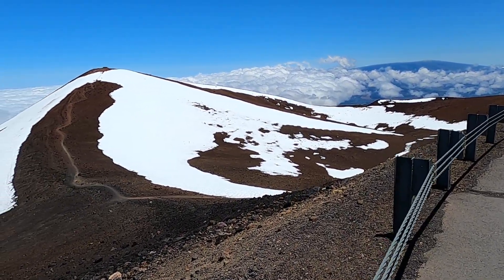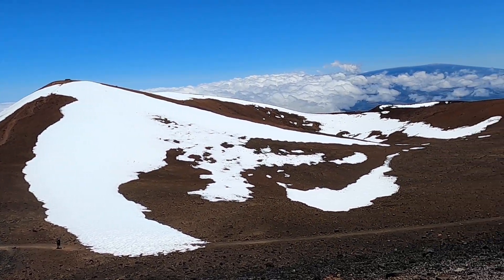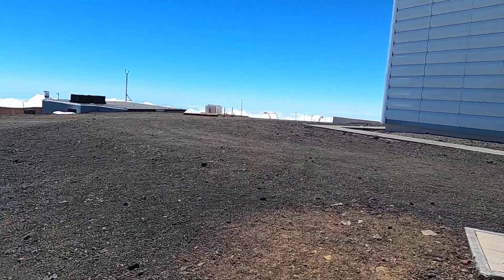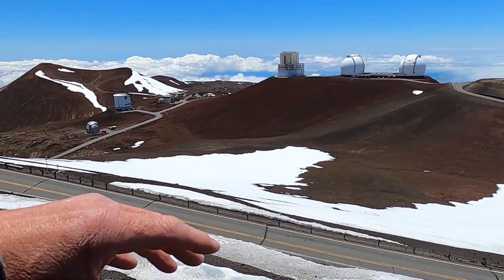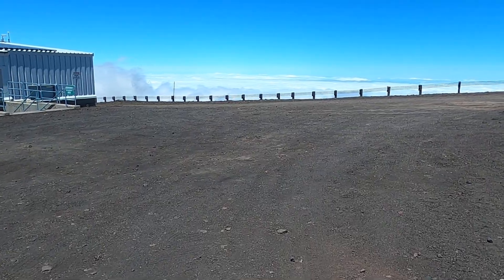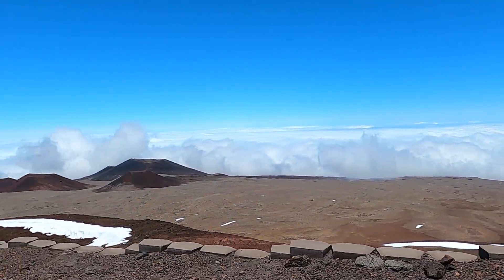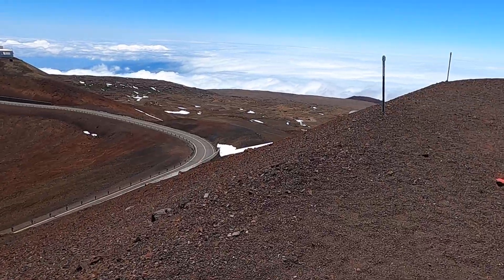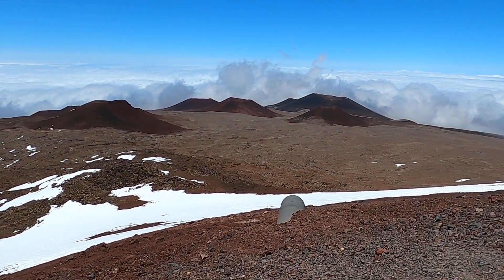From Base to Summit, Mauna Kea is the Tallest Mountain on Earth at Over 33,500 feet (10,210 meters)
Enjoy the thin air, snowy peaks, and spectacular views of the lunar landscape above the clouds at Mauna Kea on the Big Island of Hawai'i with geology professor Shawn Willsey. Learn about the mountain's geologic history of volcanoes and glaciers.

or a good ol' fashioned check to:
Shawn Willsey
148 Blue Lakes Blvd N